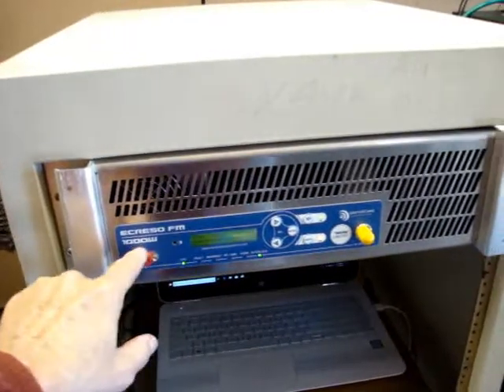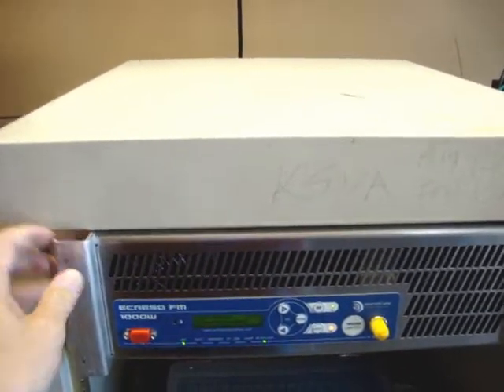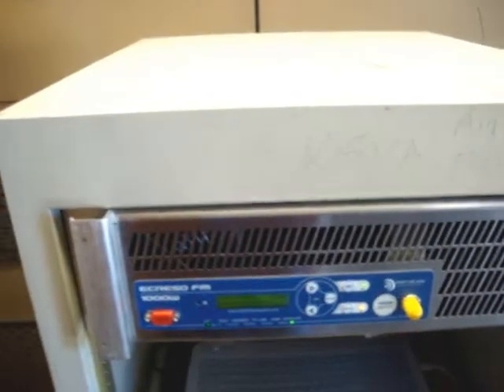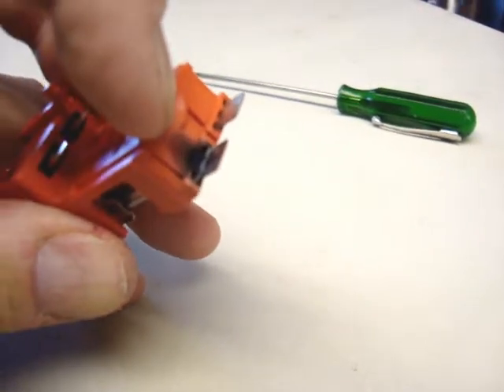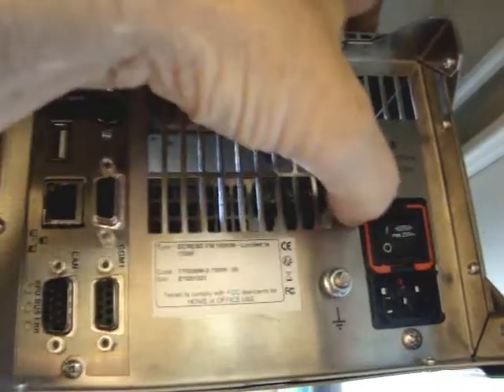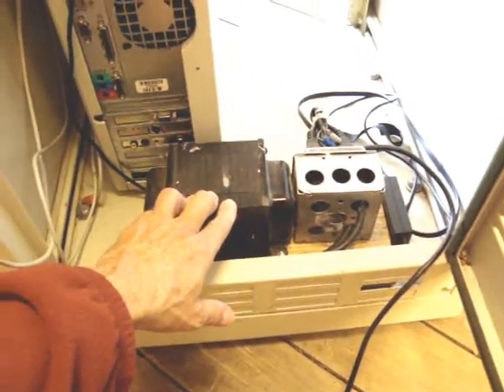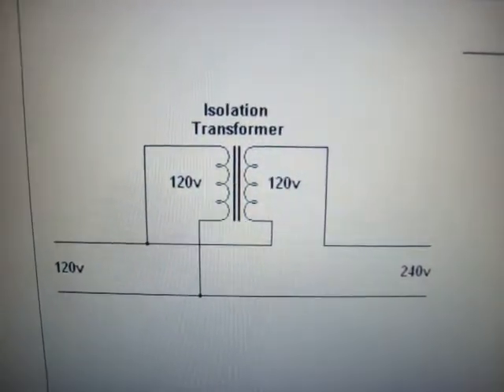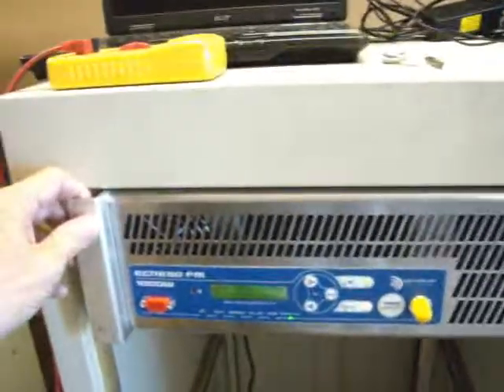Ecreso 1000 FM transmitter Voltage Conversion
This shows how to 'convert' the  Ecreso FM transmitter for 120v use in the U.S.